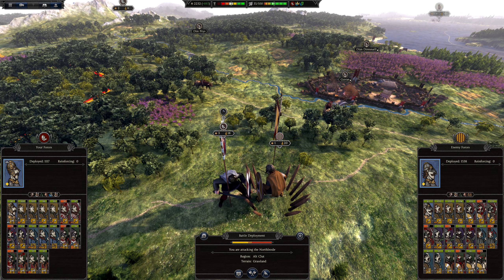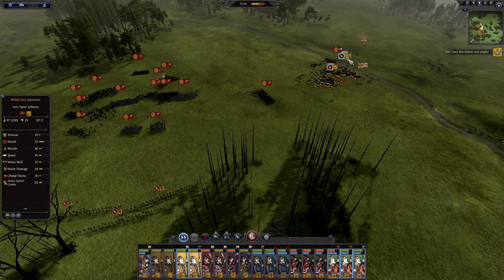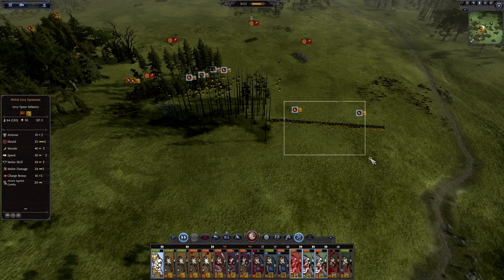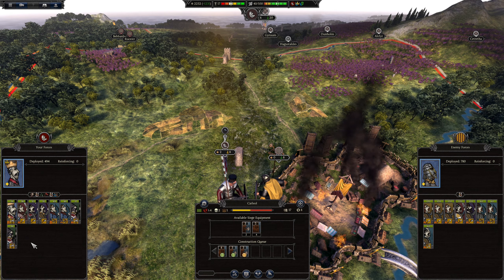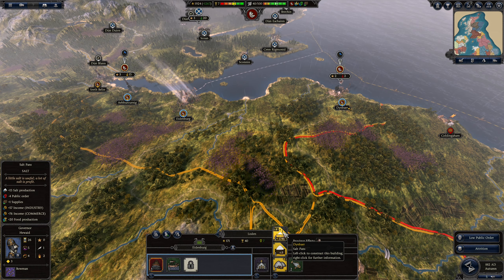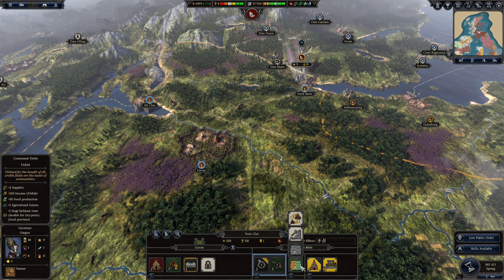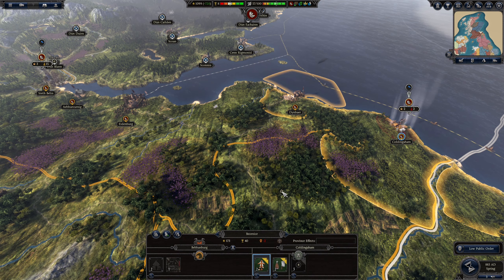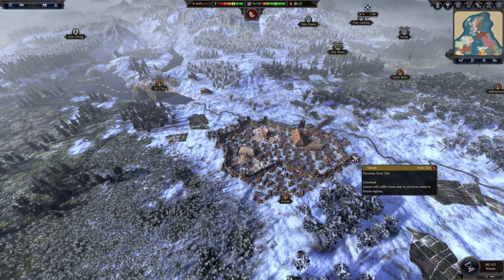Total War Saga: Thrones of Britannia - Strat Clut Campaign - Ep 4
Surrounded an all sides by potentially powerful enemies, the King of Strat Clut has no time for weaklings. His on a mission to create the most thematically focused economy, respecting the villages and the roots of the cities. So that what this campaign will be about.

Can we make a perfect economy by taking this path?